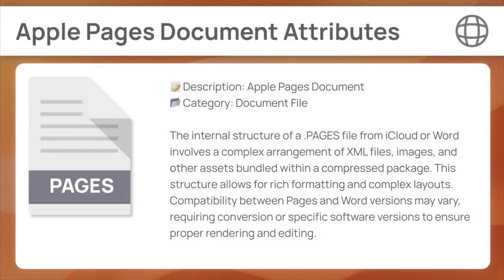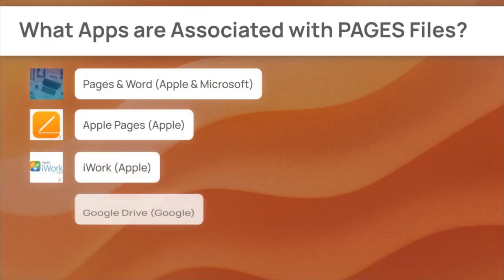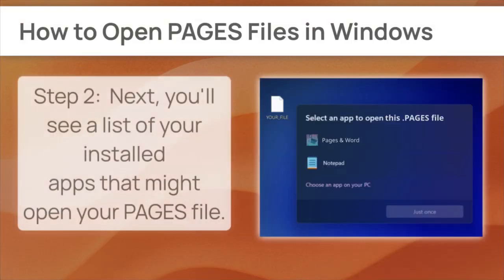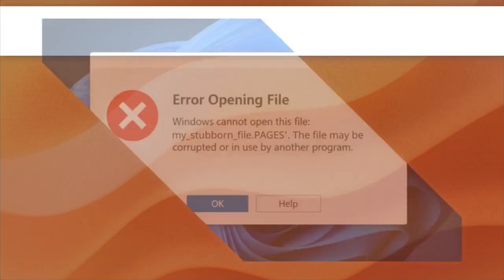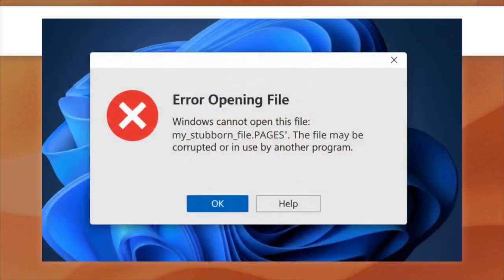How to Open PAGES Files (Apple Pages)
Having issues opening your Apple Pages Document format? You’re in good company. In this brief tutorial, I’ll show you how to properly open, inspect, and fix PAGES files on Windows — even when the system doesn’t recognize them.

The internal structure of a .PAGES file from iCloud or Word involves a complex arrangement of XML files, images, and other assets bundled within a compressed package. This structure allows for rich formatting and complex layouts. Compatibility between Pages and Word versions may vary, requiring conversion or specific software versions to ensure proper rendering and editing.

Download PC Viewer (Universal): The perfect companion for Windows. Open PAGES files seamlessly with File Magic.

▶ Learn All About PAGES Files:

- How to Use Apple Pages
- Get a brief history of the PAGES file format
- Fix mismatched PAGES file associations in Windows
- How to Export to Word/PDF
- How to Use iCloud.com
- See which programs can open this PAGES file type
- Understand what the PAGES file does and why it exists
- Troubleshoot Windows errors preventing PAGES access

Timestamps:

 - The PAGES File Format
 - PAGES File Layout Explained
 - How Do I Open a PAGES?
 - Common PAGES Errors and Fixes